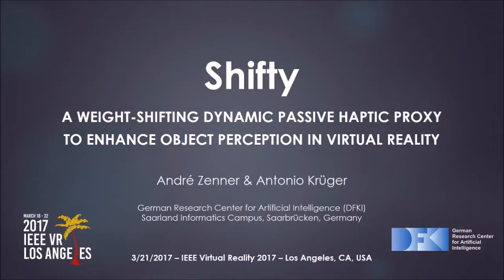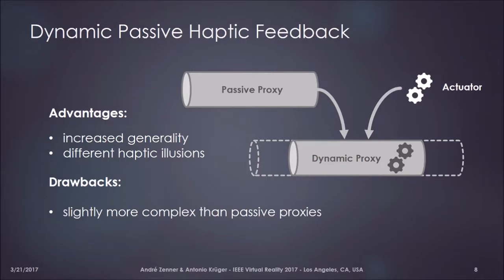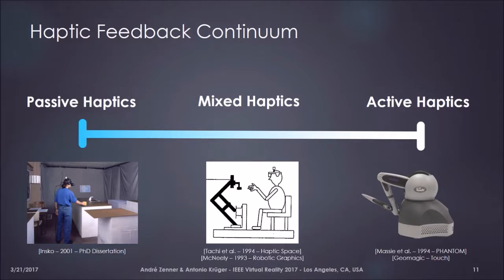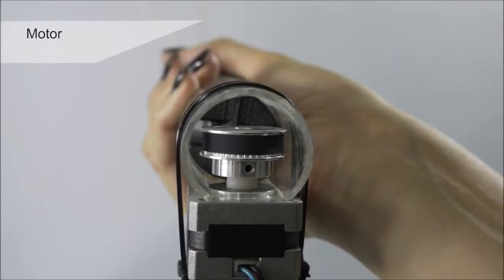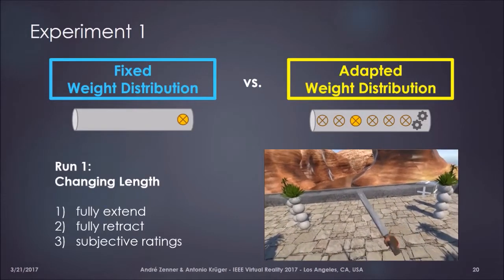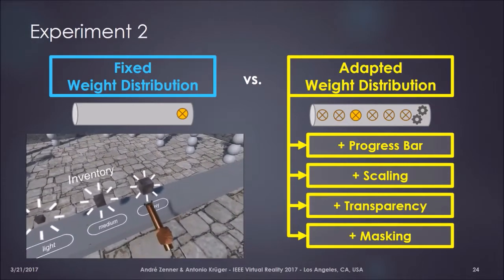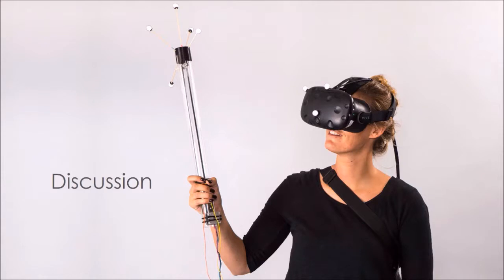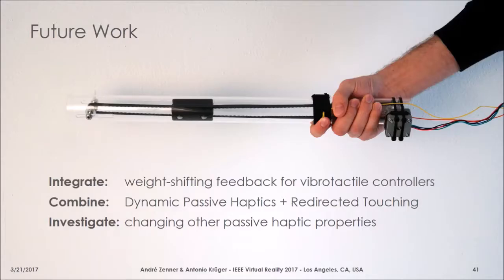[Talk] Shifty - A Weight-Shifting Dynamic Passive Haptic Proxy for Virtual Reality (IEEE VR 2017)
My talk in the "Haptics" session hosted by Prof. Robert Lindeman at the IEEE Virtual Reality 2017 in Los Angeles about our TVCG paper "Shifty: A Weight-Shifting Dynamic Passive Haptic Proxy to Enhance Object Perception in Virtual Reality" introducing the concept of Dynamic Passive Haptic Feedback and our weight-shifting physical proxy object / controller for VR: Shifty.

Title: Shifty: A Weight-Shifting Dynamic Passive Haptic Proxy to Enhance Object Perception in Virtual Reality
Authors: André Zenner & Antonio Krüger

Abstract:
We define the concept of Dynamic Passive Haptic Feedback (DPHF) for virtual reality by introducing the weight-shifting physical DPHF proxy object Shifty. This concept combines actuators known from active haptics and physical proxies known from passive haptics to construct proxies that automatically adapt their passive haptic feedback. We describe the concept behind our ungrounded weight-shifting DPHF proxy Shifty and the implementation of our prototype. We then investigate how Shifty can, by automatically changing its internal weight distribution, enhance the user's perception of virtual objects interacted with in two experiments. In a first experiment, we show that Shifty can enhance the perception of virtual objects changing in shape, especially in length and thickness. Here, Shifty was shown to increase the user's fun and perceived realism significantly, compared to an equivalent passive haptic proxy. In a second experiment, Shifty is used to pick up virtual objects of different virtual weights. The results show that Shifty enhances the perception of weight and thus the perceived realism by adapting its kinesthetic feedback to the picked-up virtual object. In the same experiment, we additionally show that specific combinations of haptic, visual and auditory feedback during the pick-up interaction help to compensate for visual-haptic mismatch perceived during the shifting process.